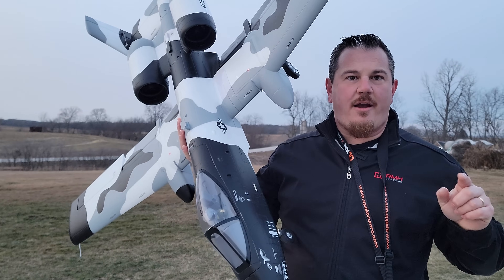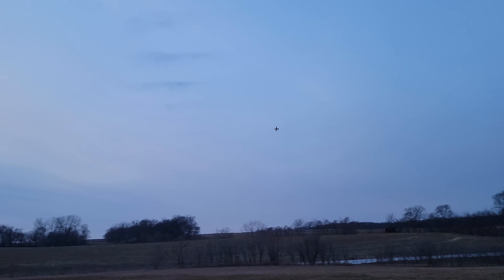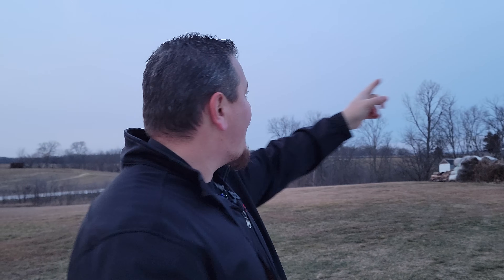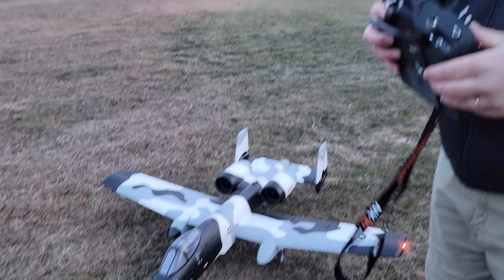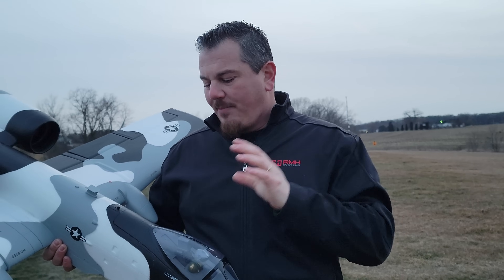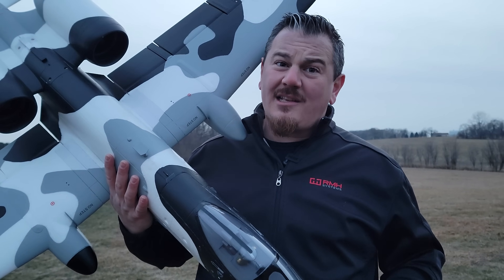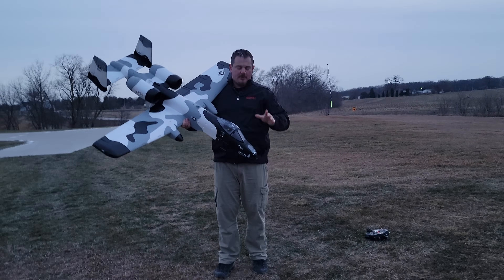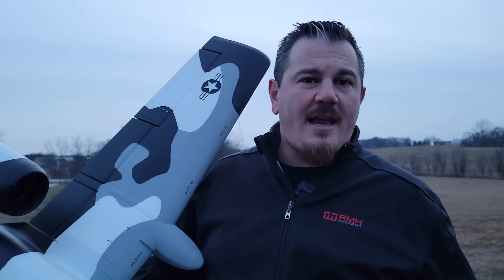FMS - A-10 Thunderbolt II V2 - Twin 70 - Revisit